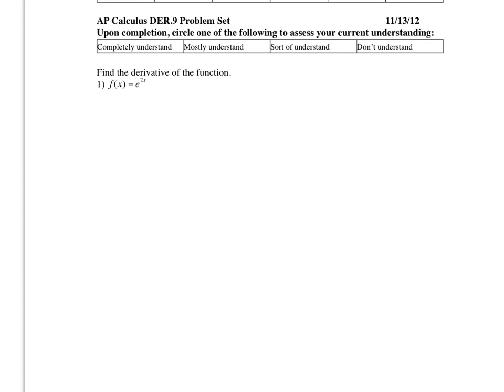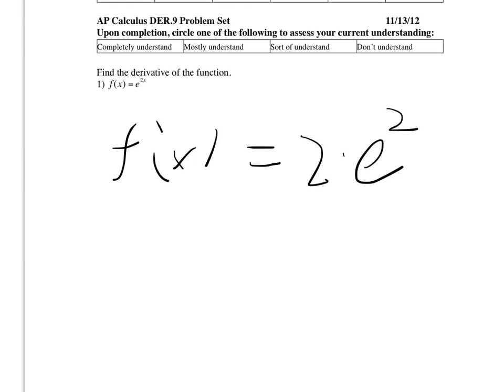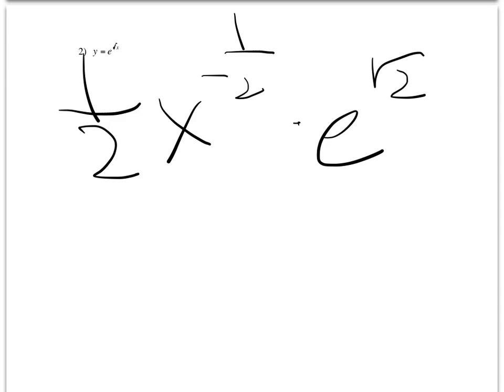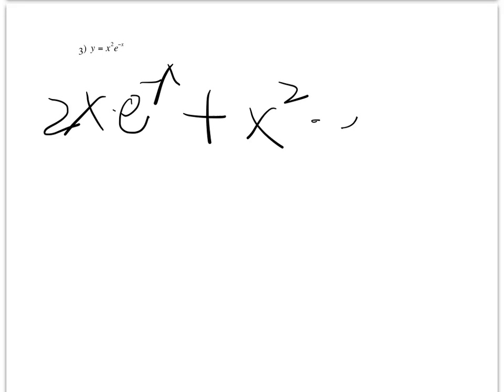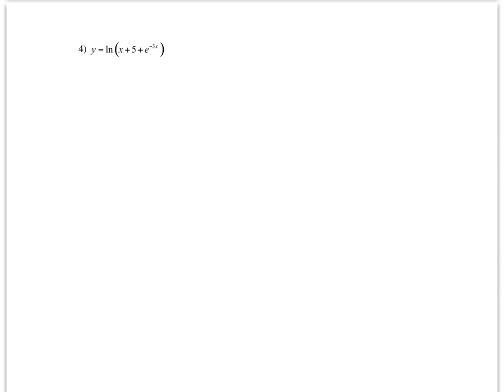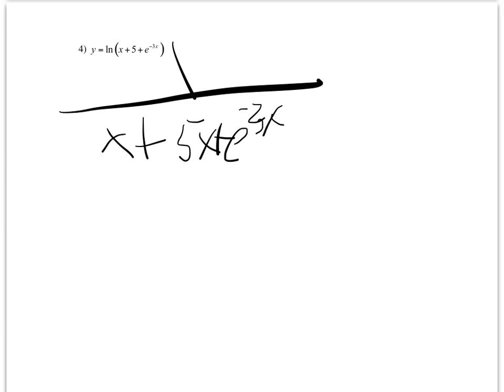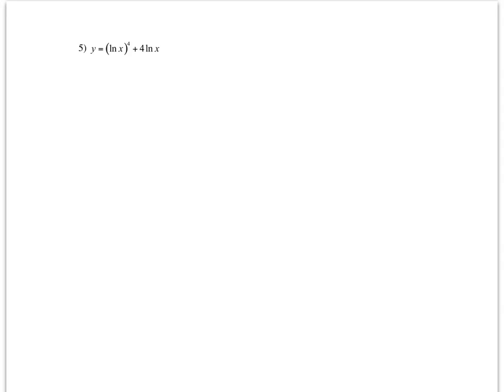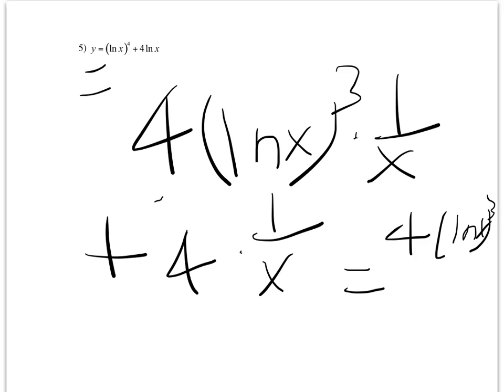William liao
5 questions